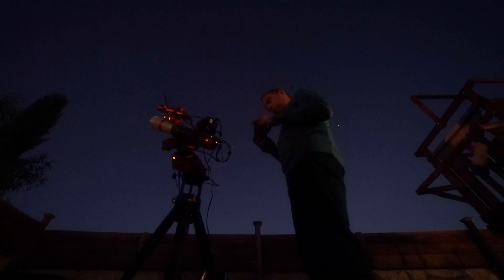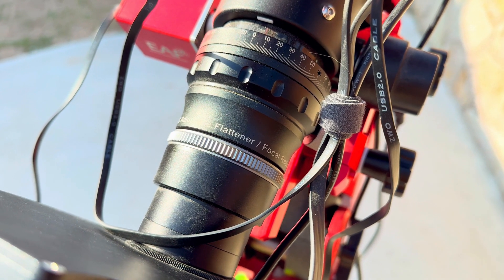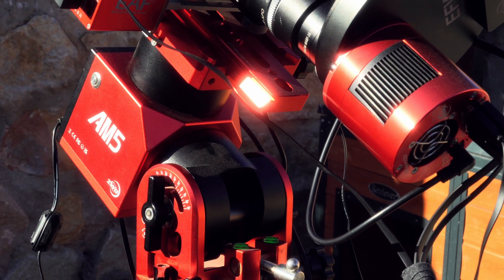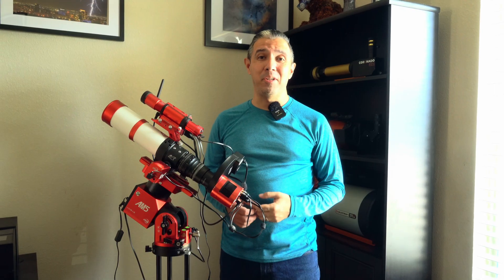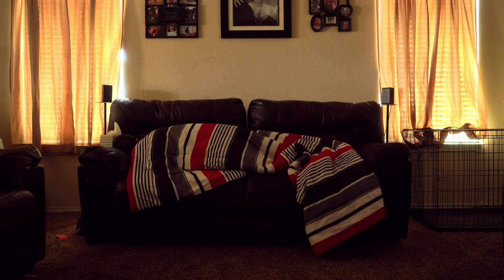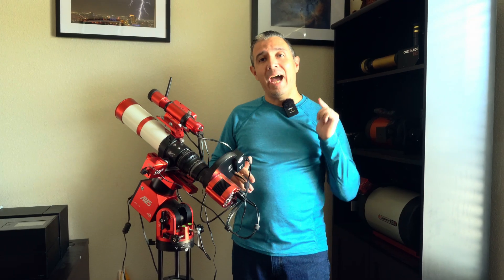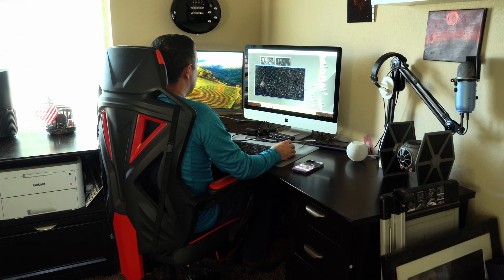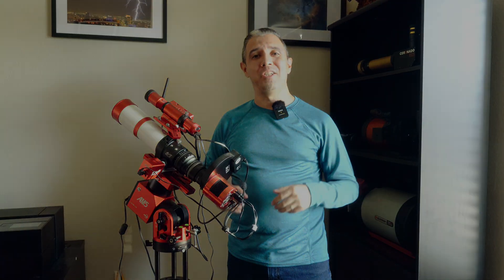Capturing Deep Space - Ep. 1 - The Sadr Region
On July 18, I decided to take on my first mosaic project. In astrophotography, a mosaic is the equivalent of a panorama in conventional photography, the goal being to capture a target area of the night sky that's too big to fit into just one camera frame.

My first mosaic target was the Sadr Region, a huge area of the night sky filled with gas and dust, in the constellation Cygnus. Using a monochrome camera for this project was no easy task because different filters are required. Monsoon season, the mental fatigue of working a full time remote job, family life, and an unexpected bout of illness added to the challenges.